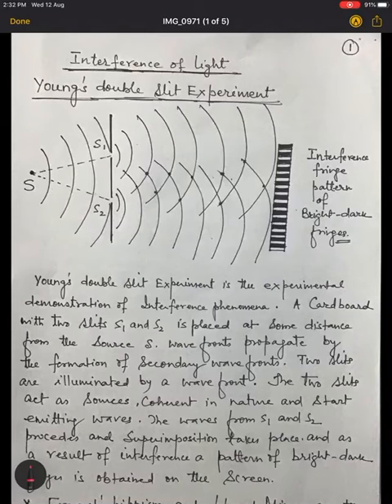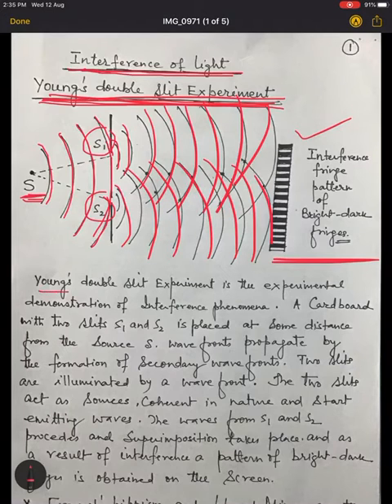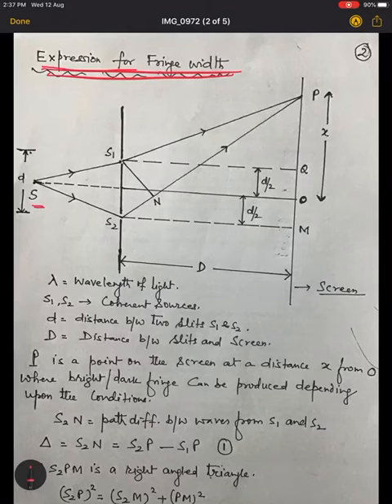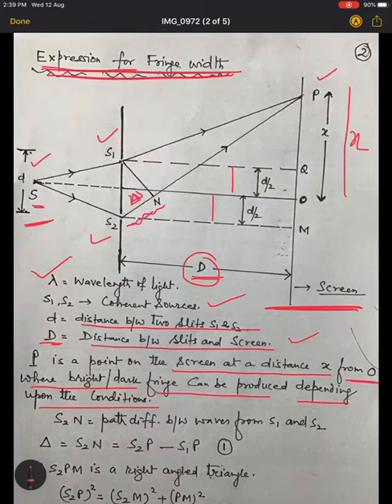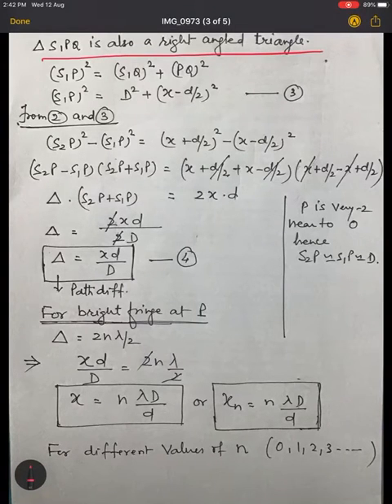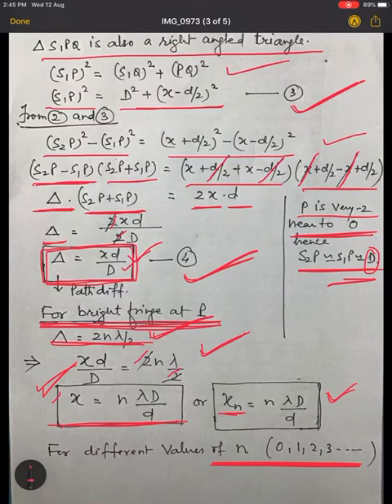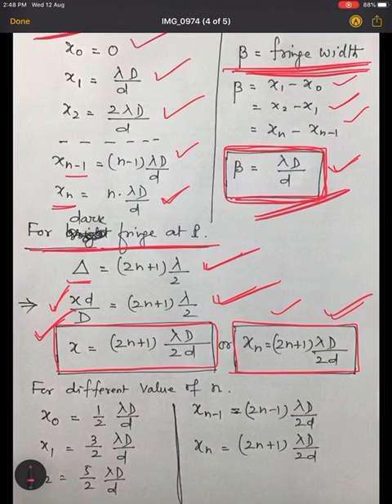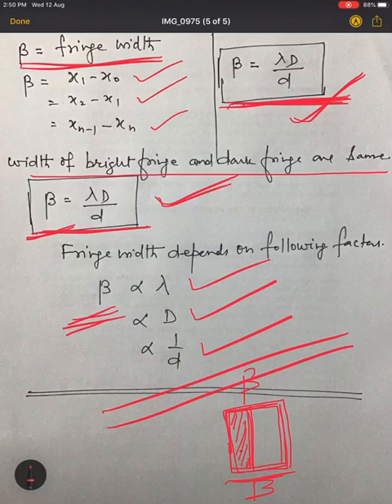Interference of light class12 part 2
Young’s double slit experiment.   Expression of fringe width